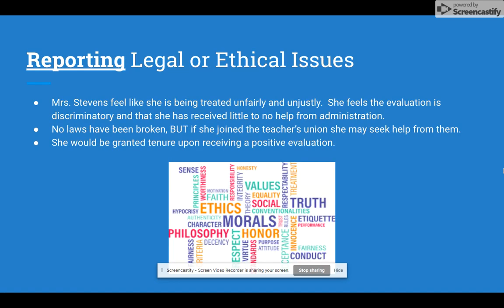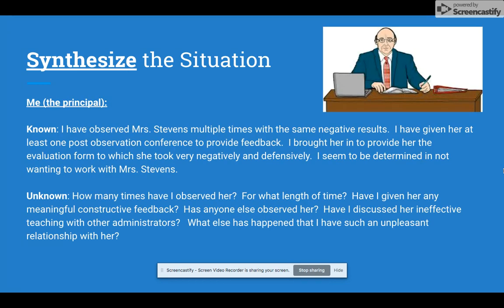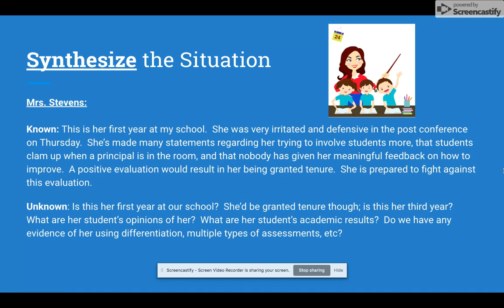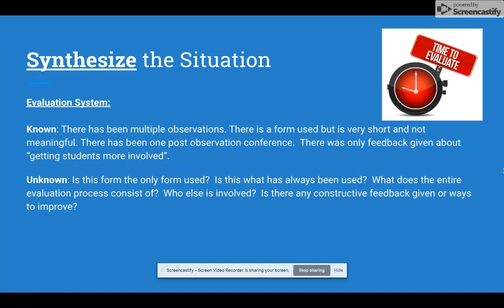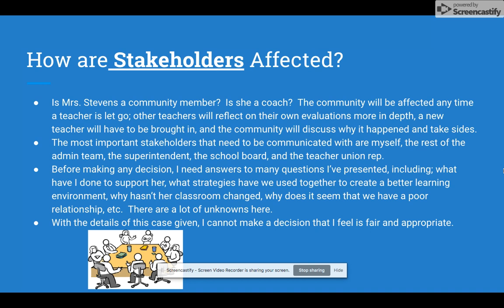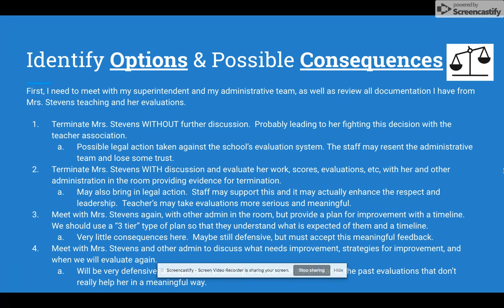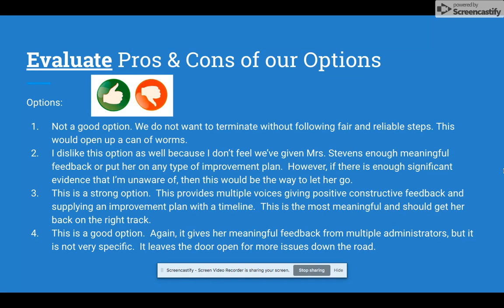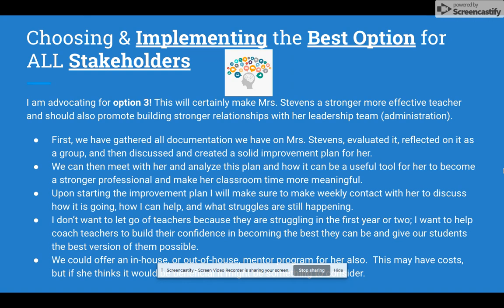Oct 9, 2019 8:05 AM